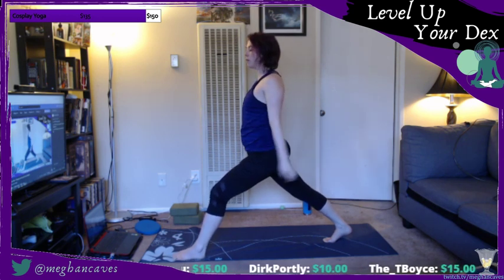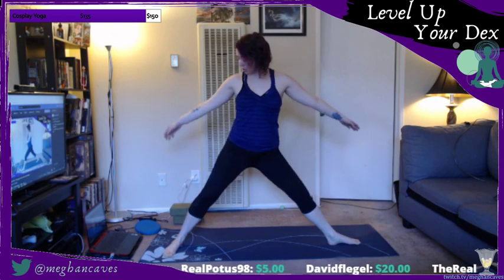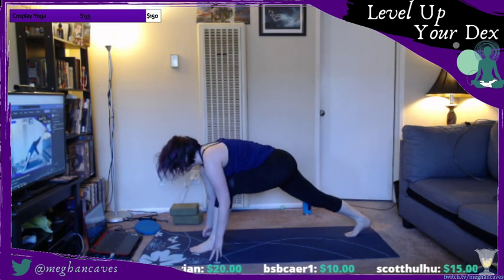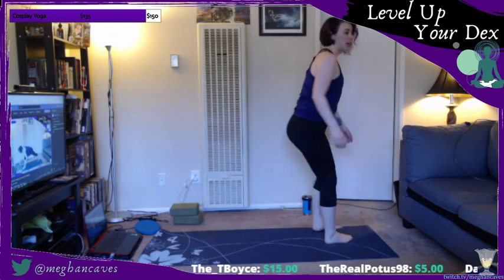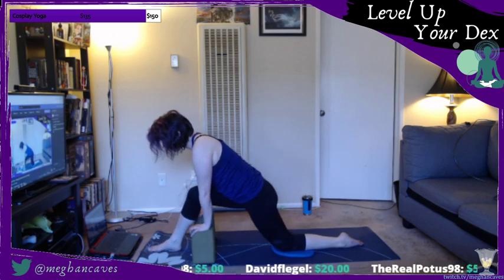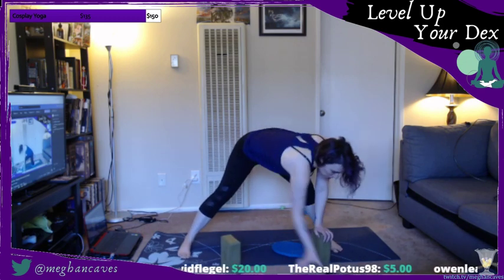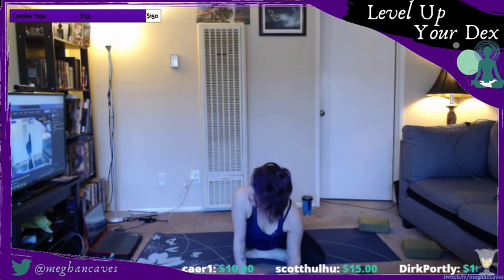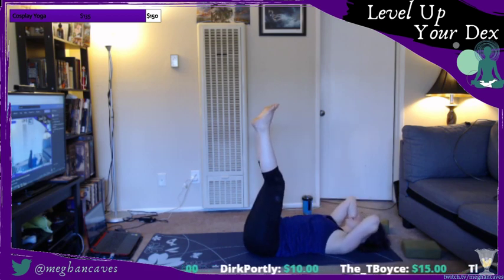Level Up Your Dex - Yoga for Everyone! Let's Move!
This challenging practice will get your blood pumping!